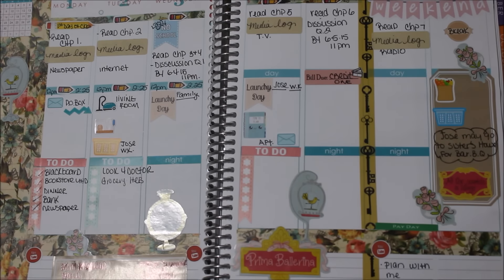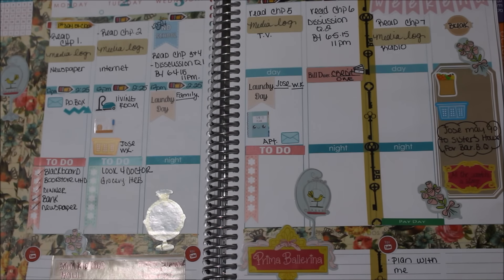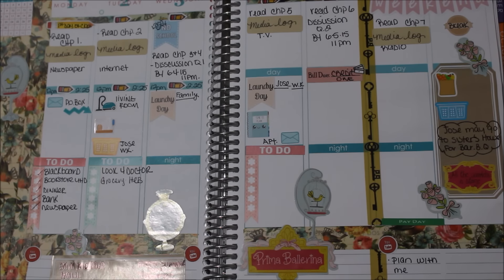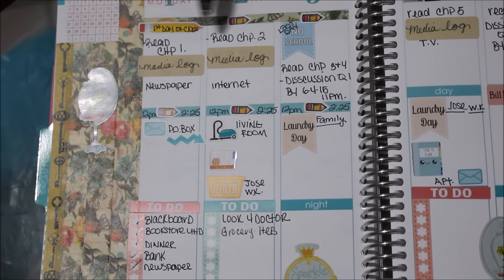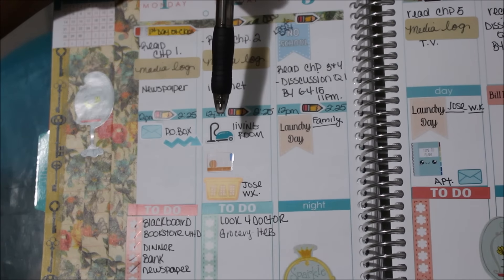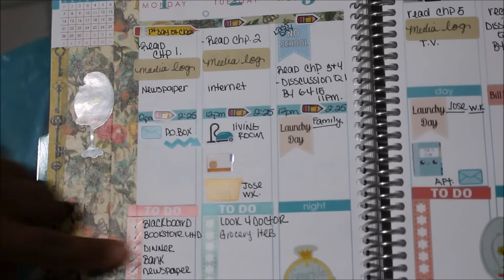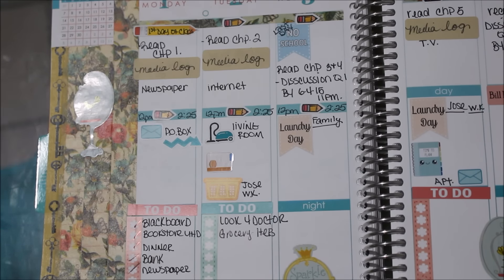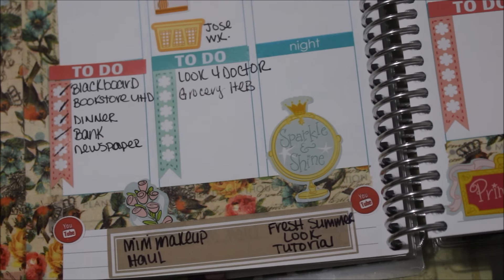PLAN WITH ME JUNE 1-7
W.E.L.C.O.M.E…..T.O…..M.Y……C.H.A.N.N.E.L
                NaturlyMahriyahWay
I’m Maria…My channel is just a way for me to express myself and have a keep sake for my la familia, so that no matter where we are in the world we can stay connected. We have relocated from Detroit to Houston and is loving the change to better our la familia. My familia consist of so many ethnicities that being diverse is or norm. We try to live the natural life as much as we can so we can focus on the more important things.Here on my channel you will find subjects on cloth diapering, natural hair, random vlogs, makeup, E.C planning and updates about my kids.
The gang consist of Jose (dad) Felix (son) Alex (son) and I (mom)

Thank So Much ! ! ! for the support and Thanks a lot to my new subscribers ! ! !